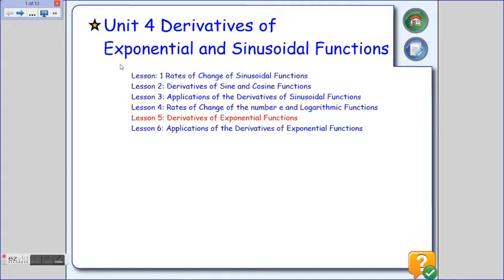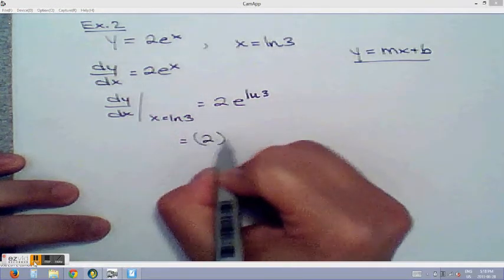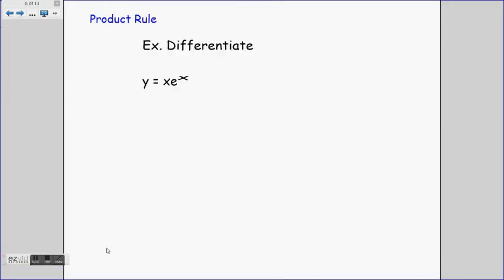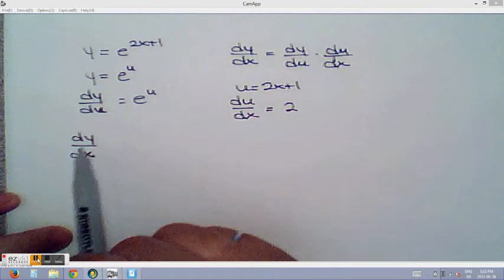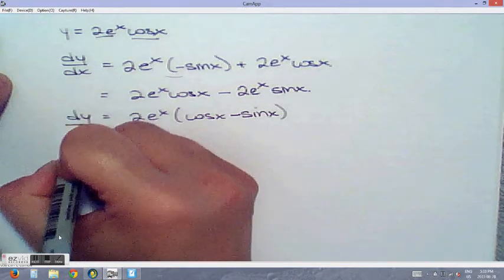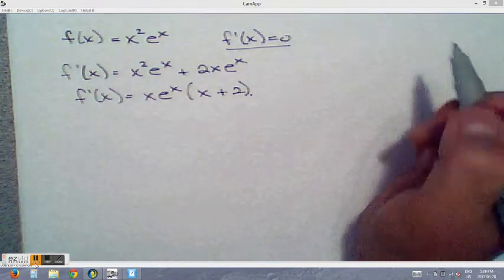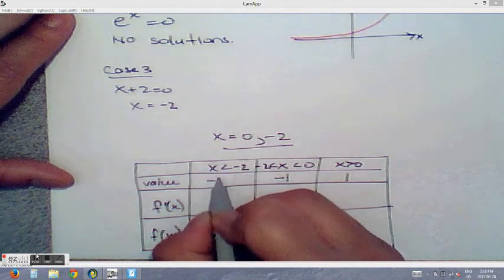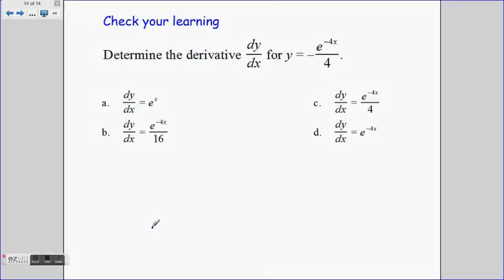Unit 4 Lesson 5